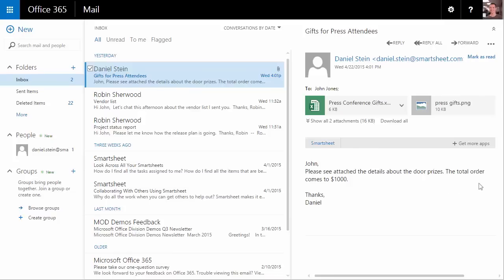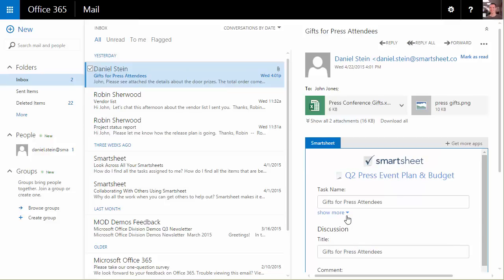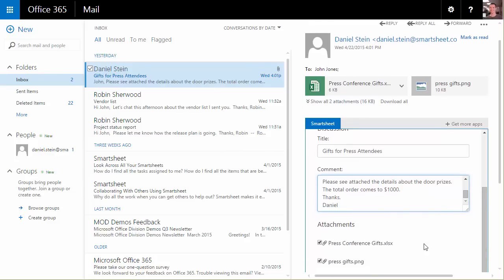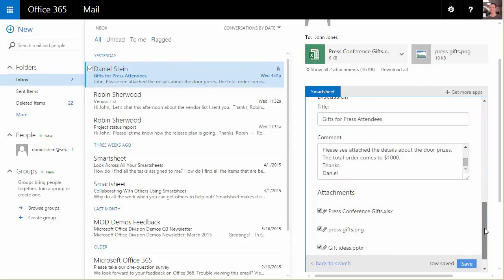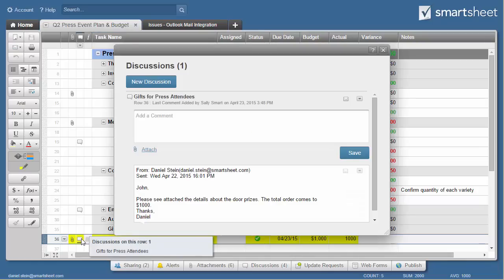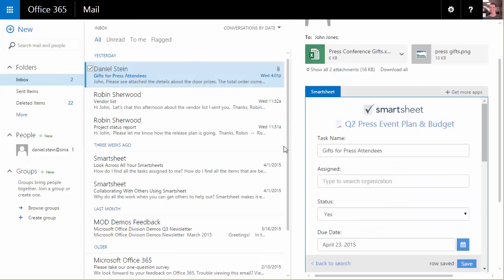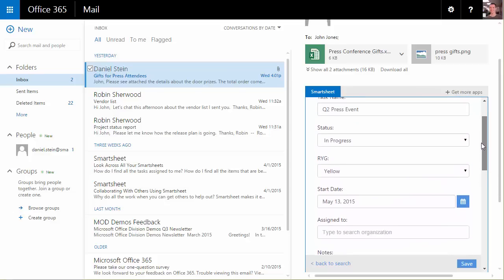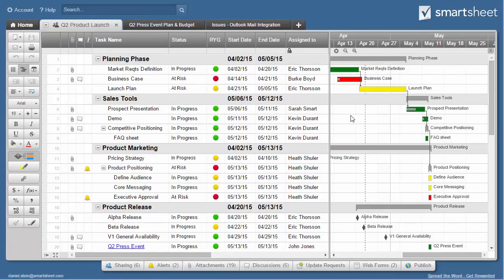Smartsheet for Outlook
Add information to Smartsheet from your email without ever leaving your inbox. Our integration with Outlook lets you create, edit and collaborate on tasks in real time. In this example, we’ve received an update on the budget for an event. We add a row with the estimated and actual amounts to one sheet, and edit information for an existing row on a related sheet--all from within Outlook.

Find out more about how Smartsheet works with Microsoft apps and services

Smartsheet is a work management tool in a familiar spreadsheet layout. With millions of users in more than 175 countries, Smartsheet helps businesses of all sizes improve productivity, collaboration, and efficiency. Learn how Smartsheet can help you get more done in less time

Get tips on using Smartsheet and discover new features with some more helpful videos: